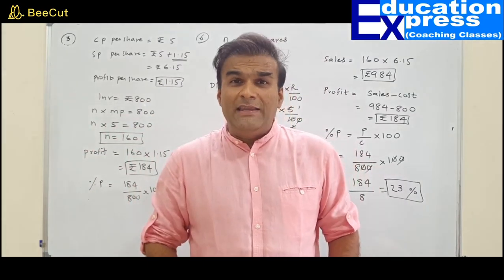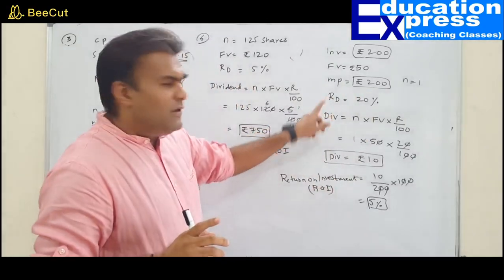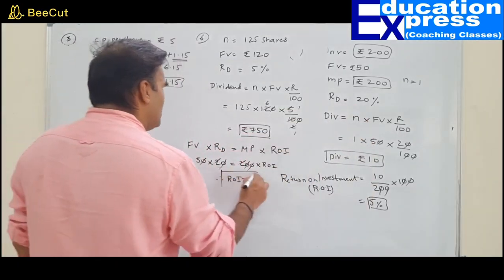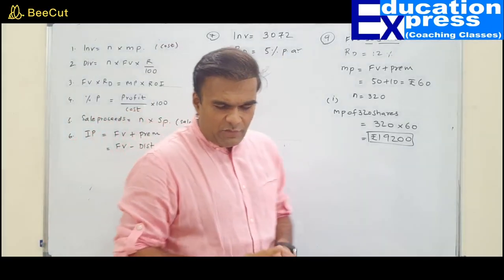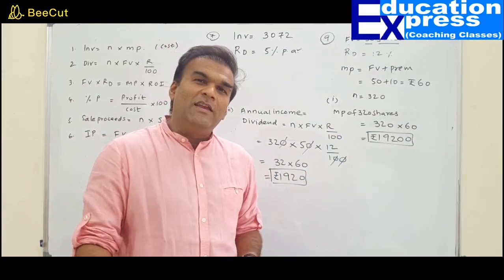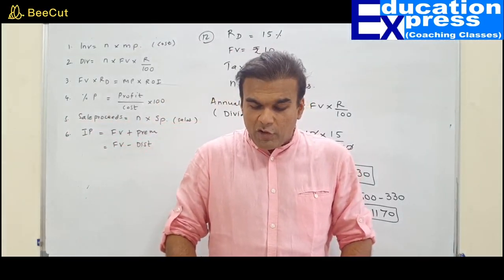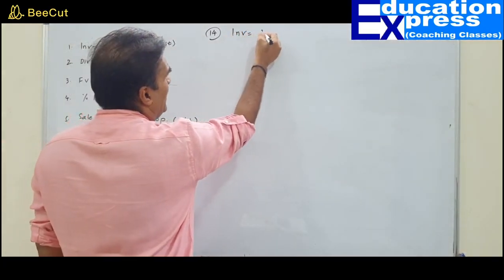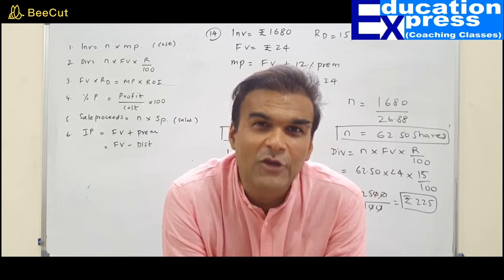STD 10TH ICSE MATH CHP-3 SHARES AND DIVIDEND (PART 2) SOLVED AND EXPLAINED BY PROF. KISHORE JAIN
The book for reference of this video is Stanadard 10 ICSE Mathematics
Published by : Selina Publications